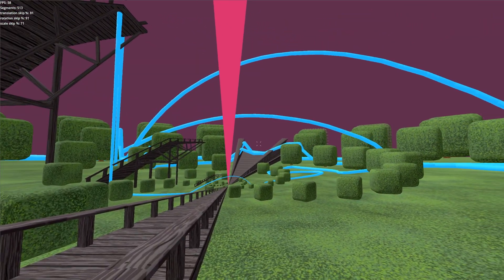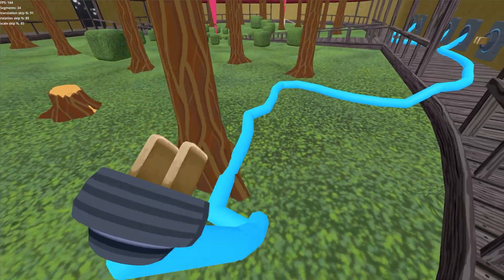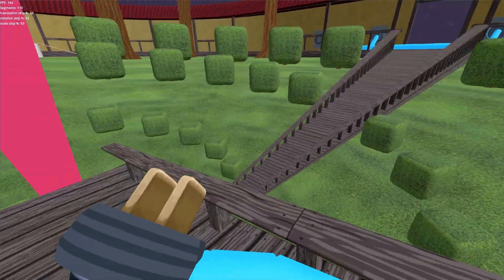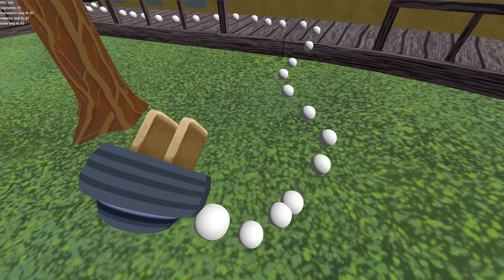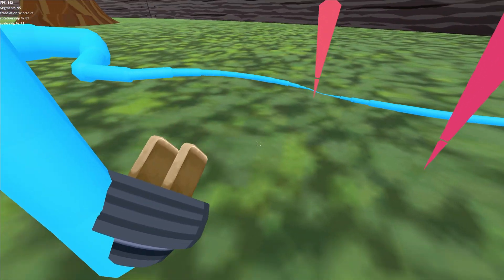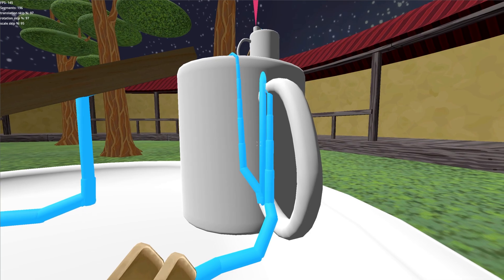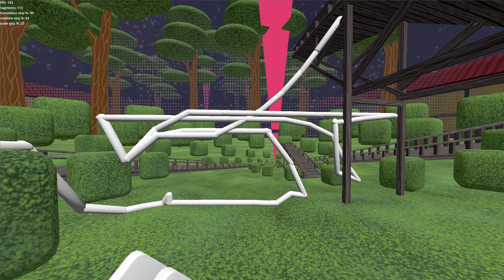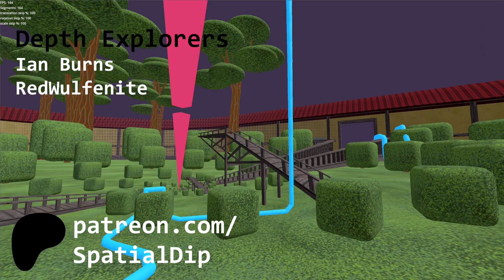Adding Cable Physics to My Space Warping Game - Spatial Dip Devlog 3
In this update, I show off a new dynamic cable mechanic building off the physics from last video.